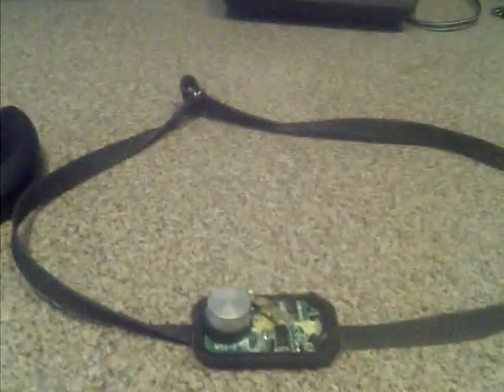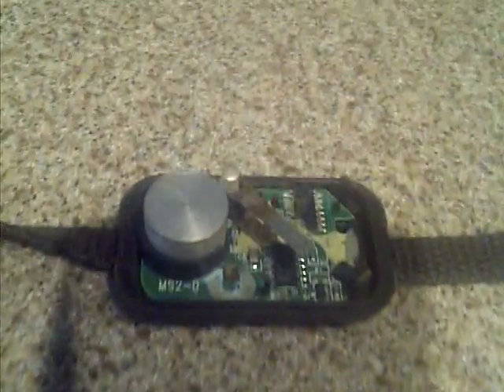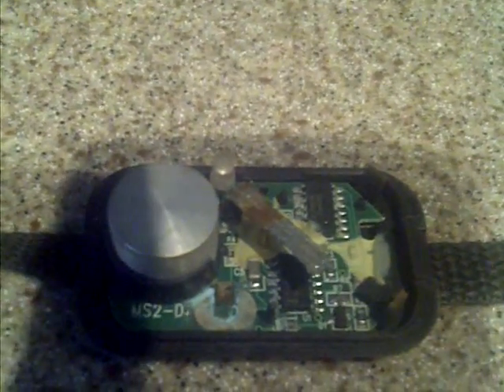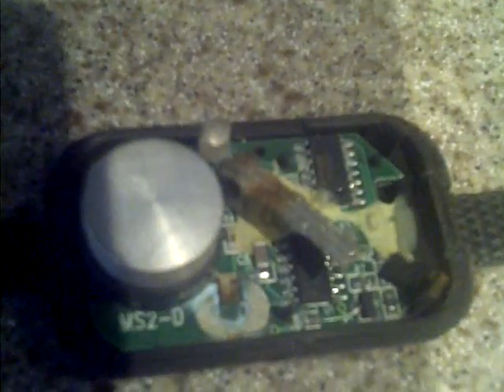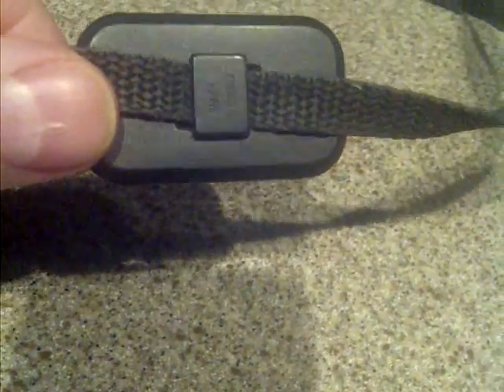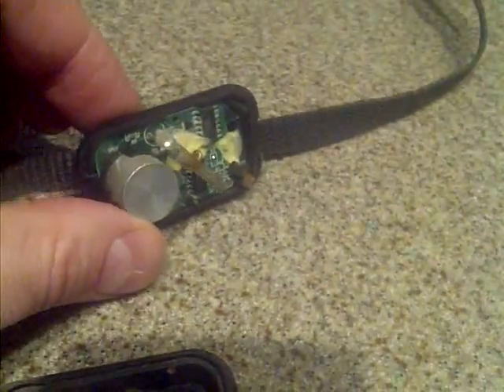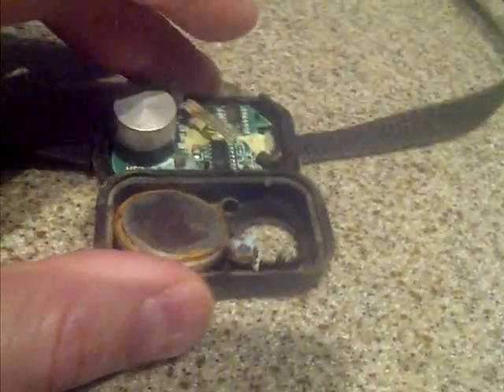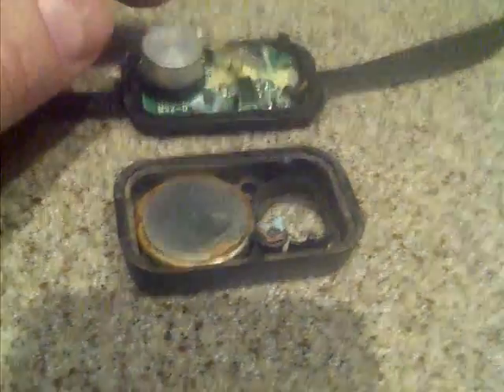Power Pet Automatic Dog Door Product Review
A review of the power pet dog door collar sensors.  These items rapidly corrode and rust after even a little moisture or humidity which prevents the video sensor in the door from working.  As you can see from the video, the board and transitors are poorly attached and inserting the battery is challenging particularly if you don't make proper contact with the braided connector.  The customer support for this product is very poor, its difficult to reach the manufacturer and they provide no returns